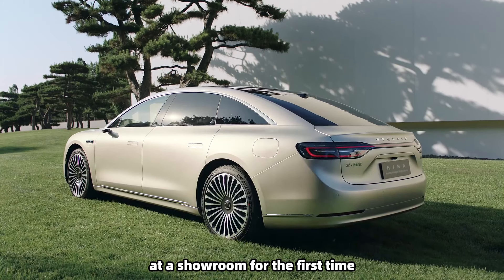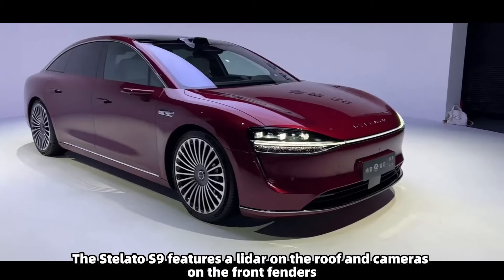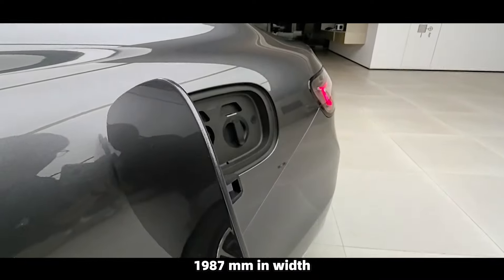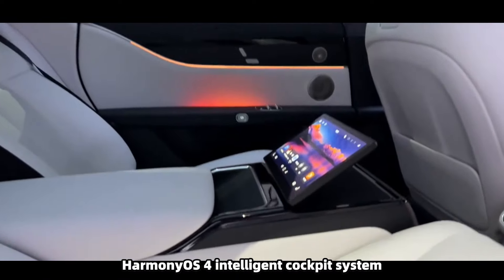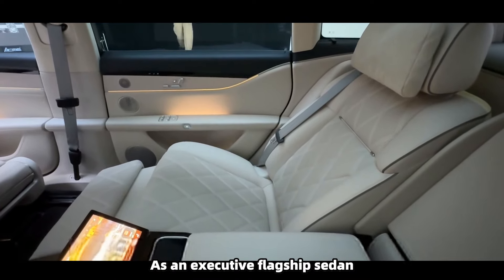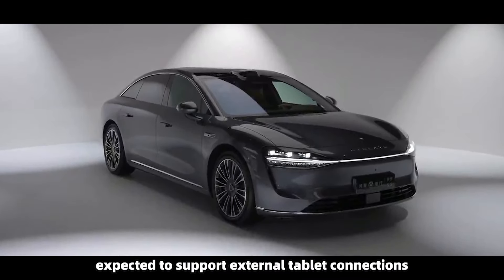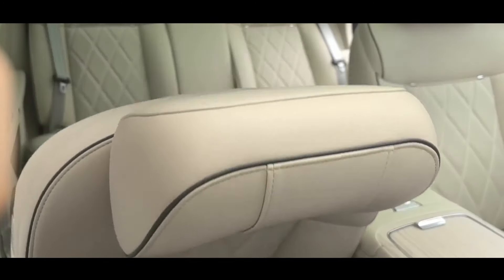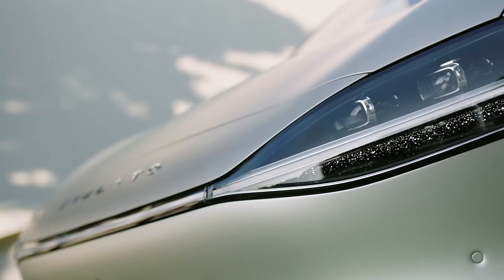HUAWEI Stelato S9 Details, Zero-Gravity Seats, Projection Screen, Competing with NIO ET7